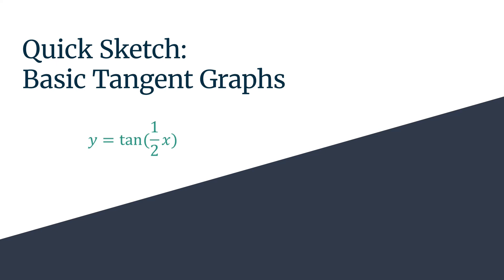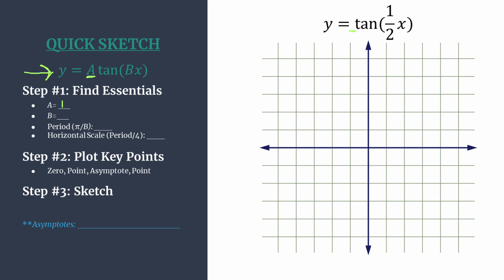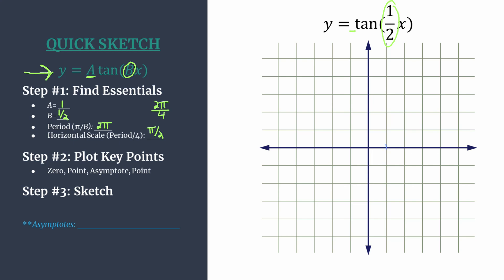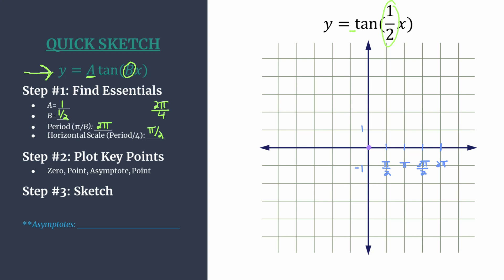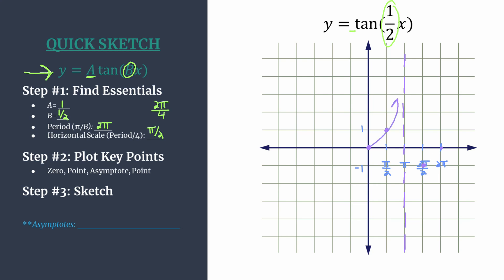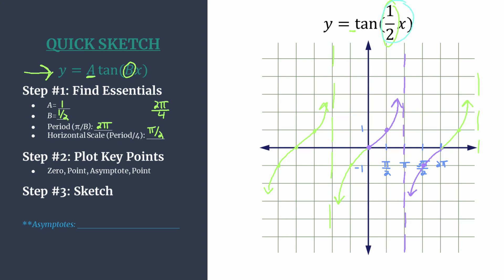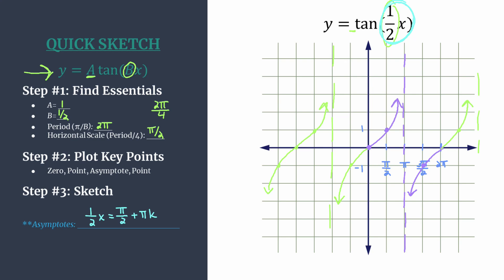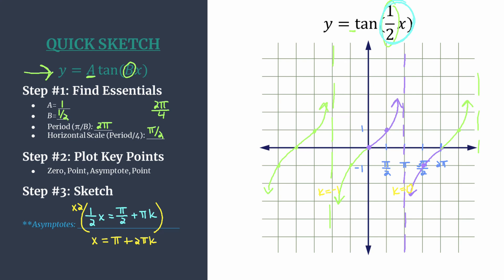Graphing Made Easy y=tan(1/2x) Quick Sketch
Learn a quick and easy method to sketch the graph of y=tan(1/2x)!
Step #1: Find Essential Info
Step #2: Plot Key Points
Step #3: Sketch